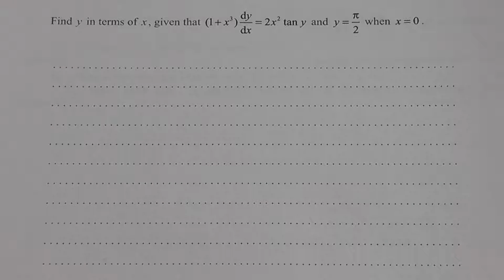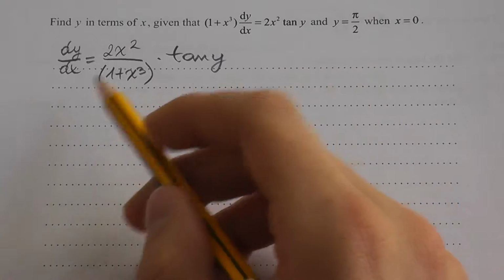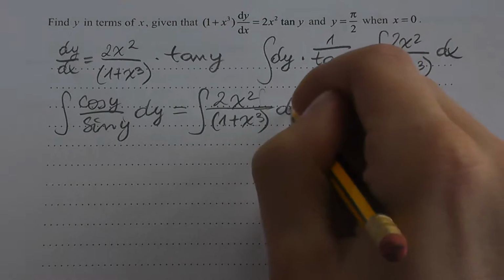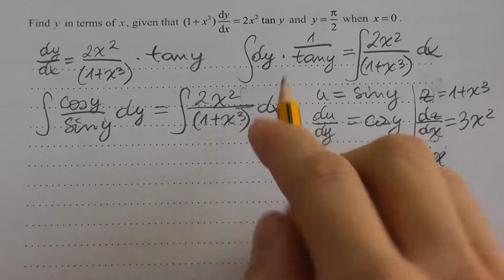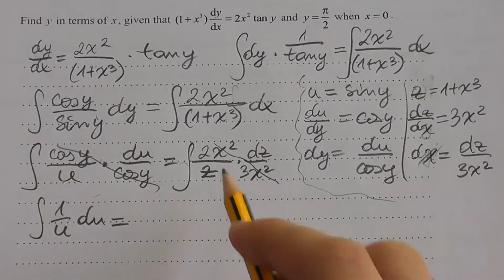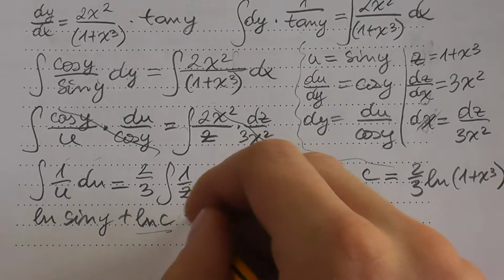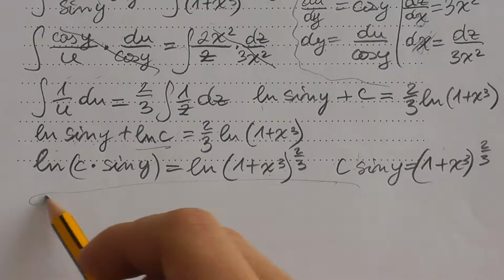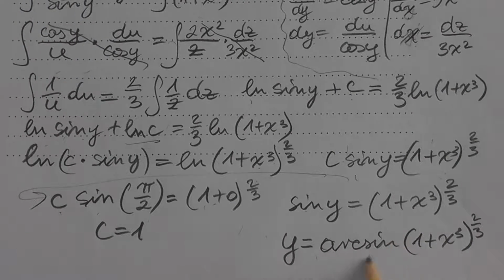Separate variables to solve first-order differential equations